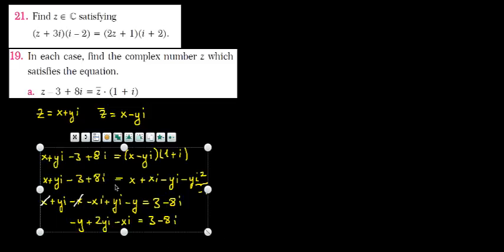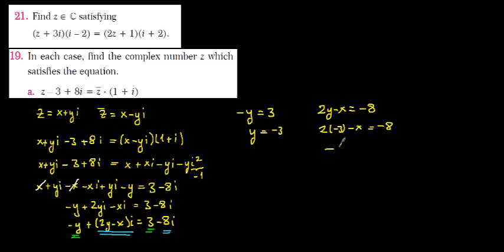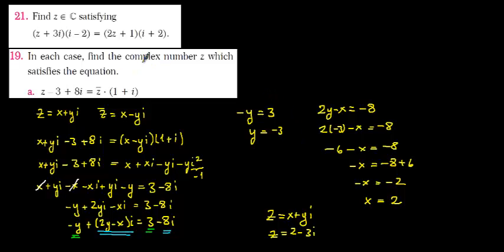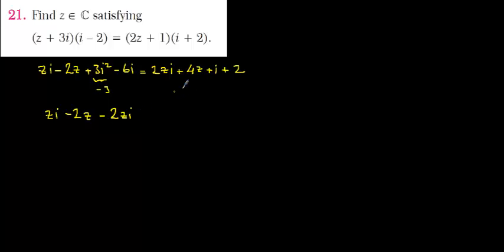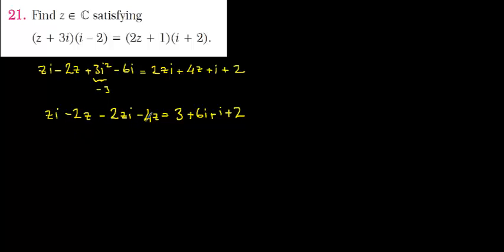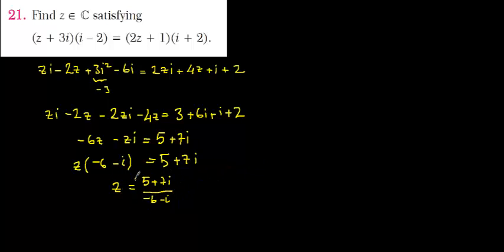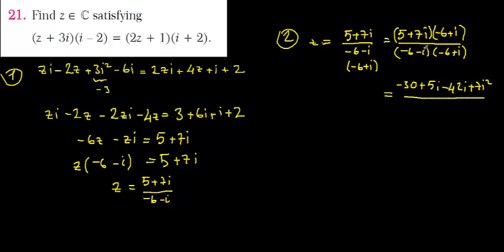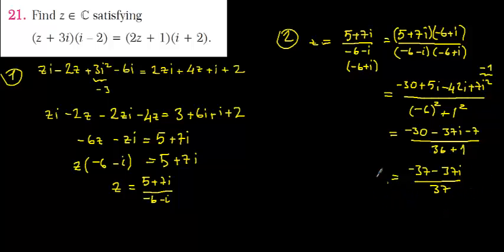Complex Numbers EXERCISES 2 -19,21 pg52